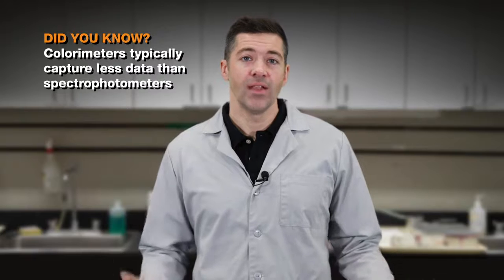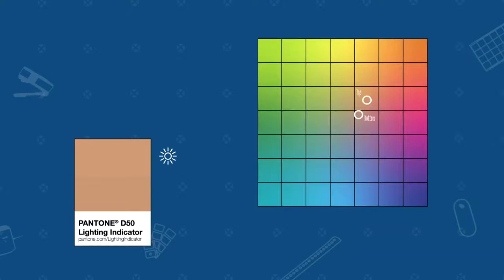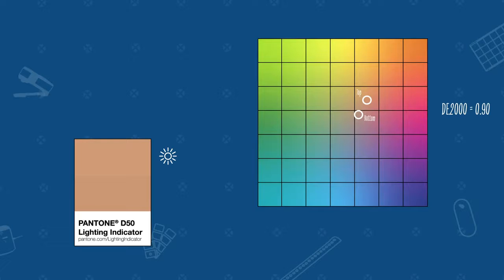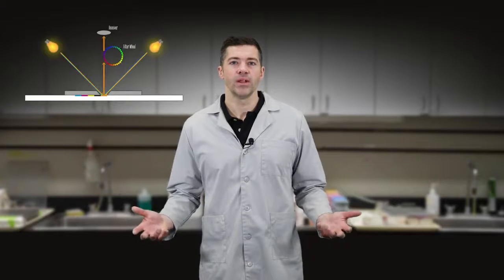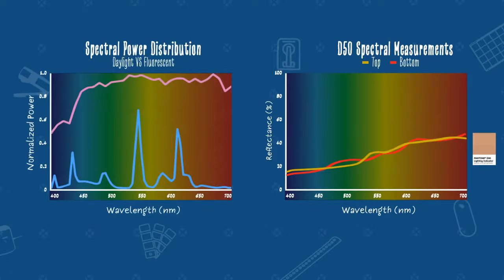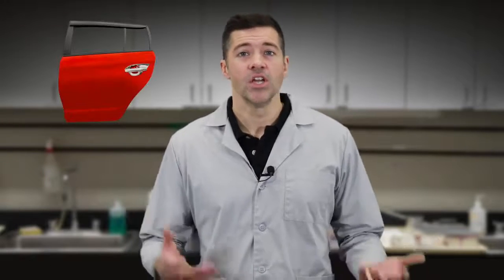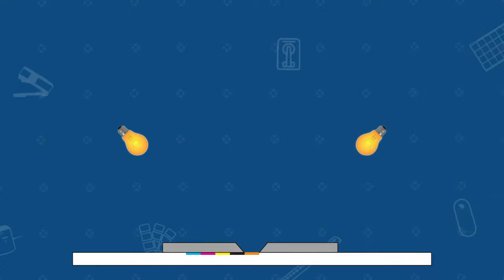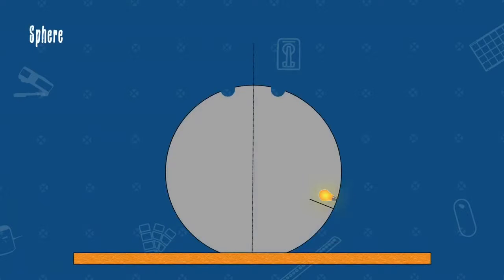¿Qué es un espectrofotómetro?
Los espectrofotómetros son dispositivos de medición del color que se usan para capturar y evaluar el color. Como parte de un programa de control del color, los propietarios de marcas y los diseñadores los usan para especificar y comunicar el color, y los fabricantes los usan para supervisar la precisión del color en toda la producción.